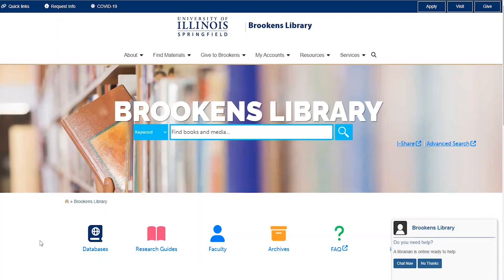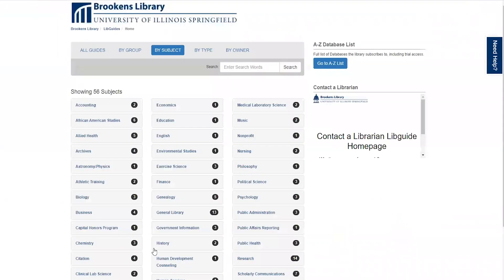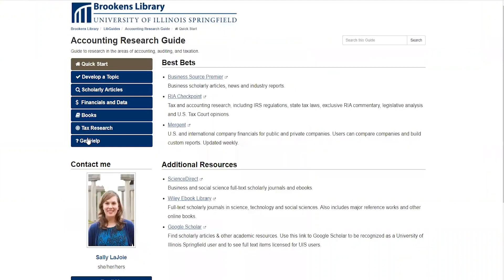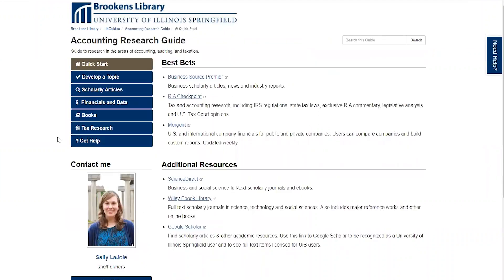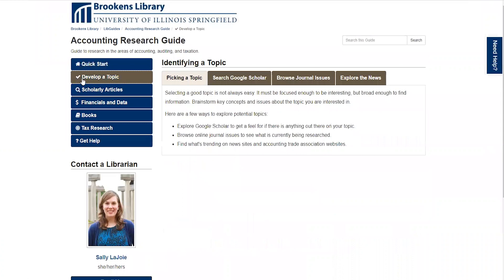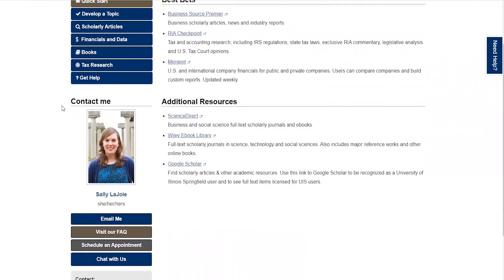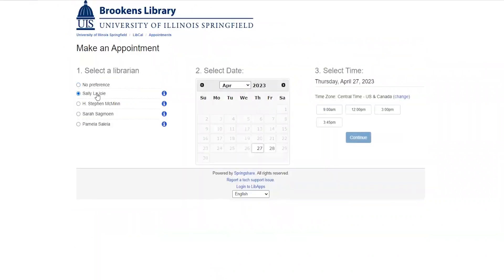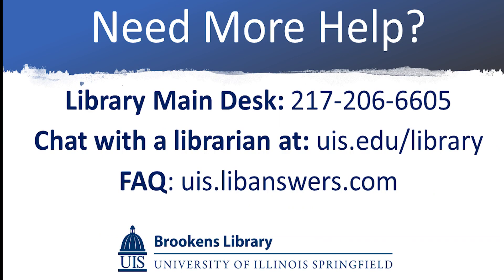Using Research Guides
This short tutorial will show you how to use research guides to find resources and meet with librarians.